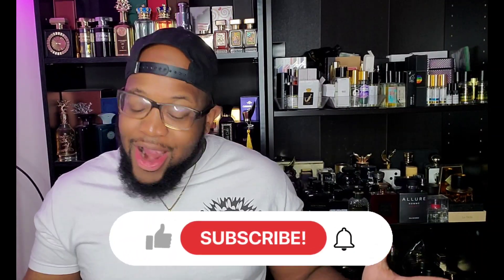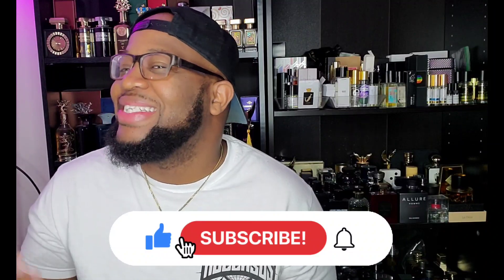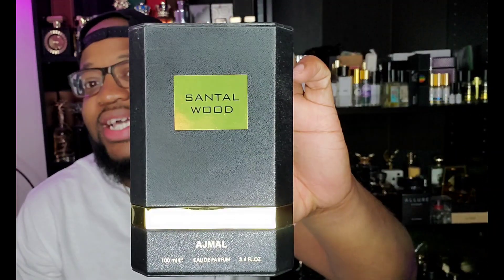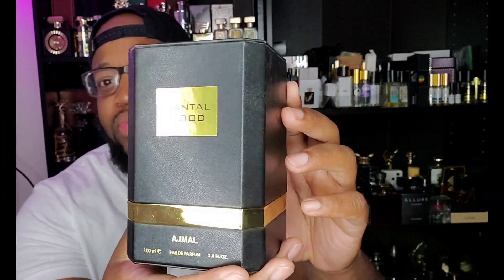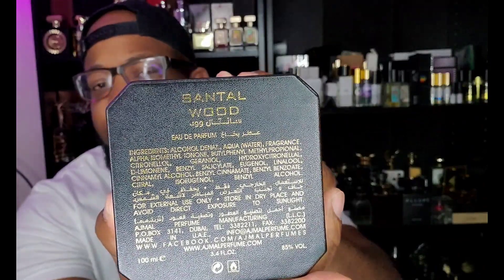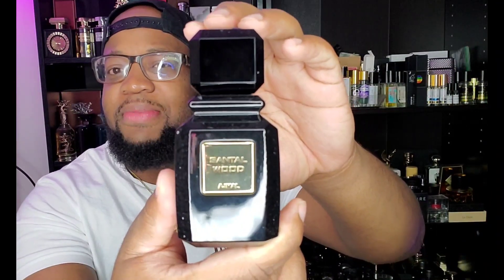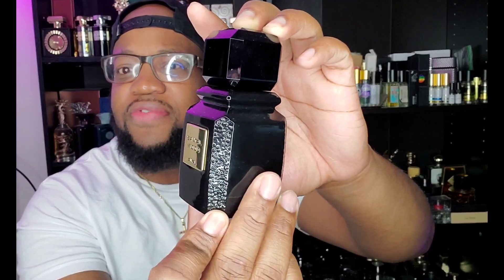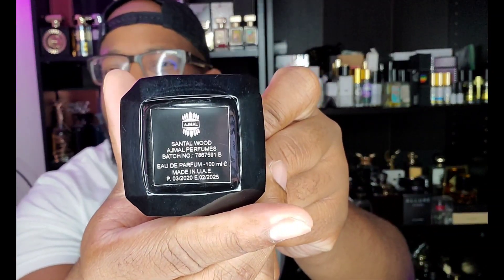🚨Middle Eastern Tuesdays🚨 Ajmal Santal Wood| Middle Eastern Niche| Elegance In A Bottle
jayy_kollasus

_HouseofKollasus_

I appreciate the love and support. Thank you for stopping by HOUSE of Kollasus. Continue to come and share our experiences with the art of Fragrances.

Ajmal Santal Wood